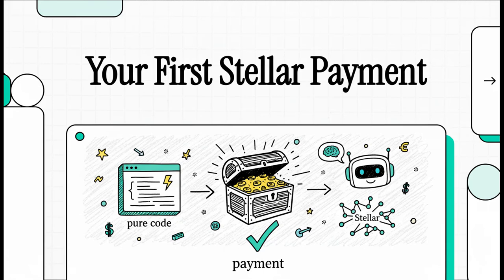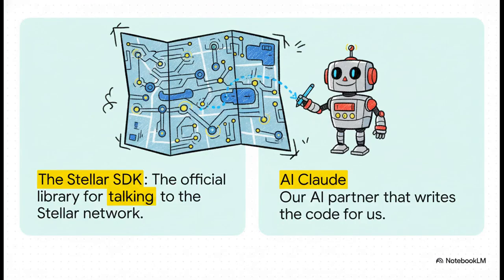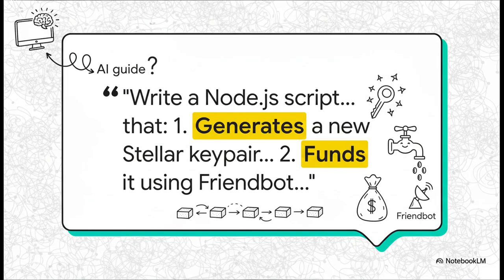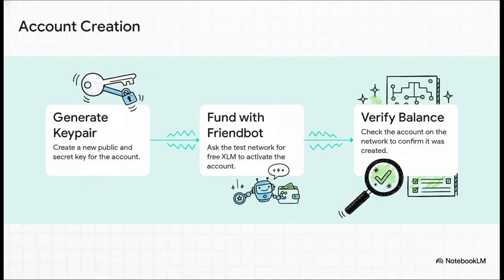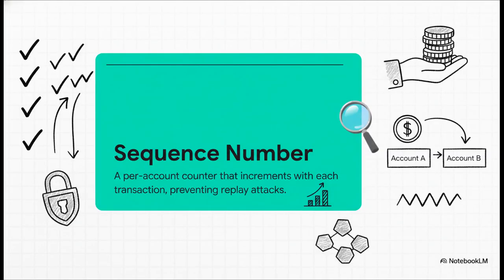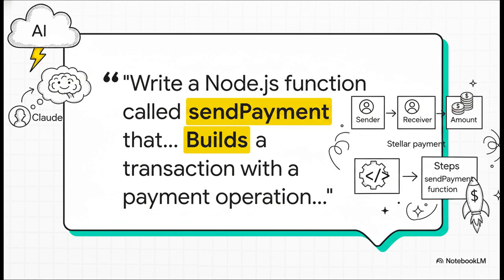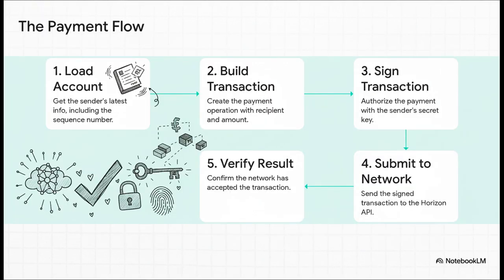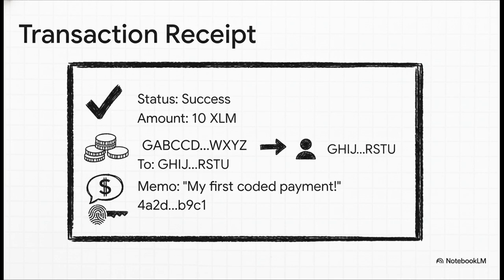Module 2: Your First Stellar Payment (AI-Driven Vibe Coding)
🎙️ Module 2: Your First Stellar Payment | Overview
Welcome to the Audio Overview for Module 2 of the Stellar: The Vibe-Coding Crash Course series! This high-yield audio guide walks you through sending your very first transaction on the Stellar blockchain. The twist? We aren't opening a fancy consumer application. We are crafting this payment purely through code, relying on our AI development partner to write the script for us.

In this session, we map out the basic toolkit required for digital asset transactions - using the official Stellar SDK as our network map and AI Claude as our workflow navigator. We explore the structural design of the Stellar Testnet sandbox, demonstrate how plain-English prompts trigger automatic account setups, and dissect the underlying security parameters like account sequence numbers and ultra-low transaction fees. It is an essential, high-impact brief to master before you view the full walkthrough detailed in our main file, explainer-video.mp4.

💻 Lesson Resources & Slide Decks
Access all the official technical materials for this module:

🎬 Playlists & Communities
Connect with the community and access supplementary content:

🎧 Key Topics Covered in this Audio Brief

The Coder's Toolkit: Bridging the gap between the official Stellar SDK framework and your AI coding partner to scaffold Web3 scripts rapidly.

Setting up Destinations: Establishing safe recipient environments on the Stellar Testnet sandbox without risking real capital.

The Sequence Number Shield: How per-account cryptographic counters systematically block malicious replay attacks and ensure programmatic transactional safety.

Micro-Fee Architecture: Breaking down how 0.000001 XLM (Stroops) transaction mechanics allow high-velocity global micro-payments to finally scale.

The 5-Step Payment Flow: Mastering the universal ledger pipeline—Load Account, Build Transaction, Sign with Secret Key, Submit to Network, and Verify Result.

Immutable Proof: Navigating blockchain explorers to analyze transaction hashes, success statuses, and network receipts on a public, permanent database.